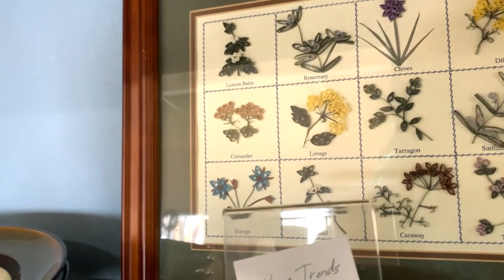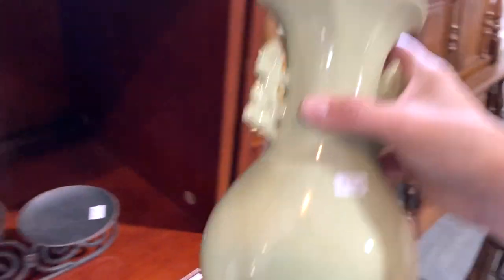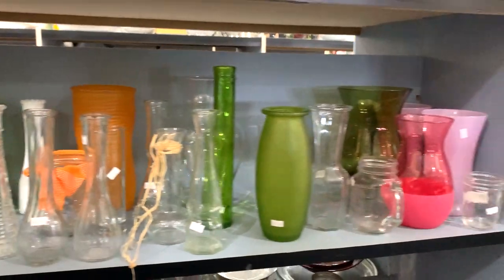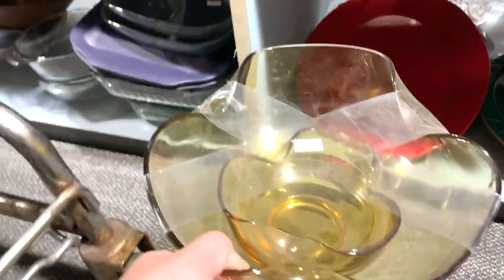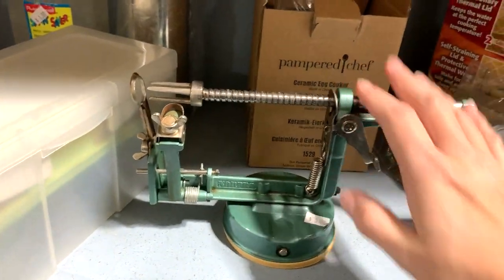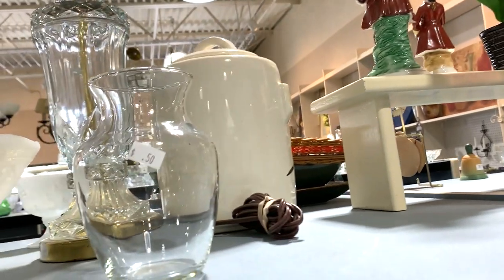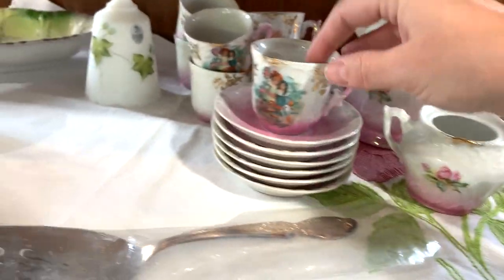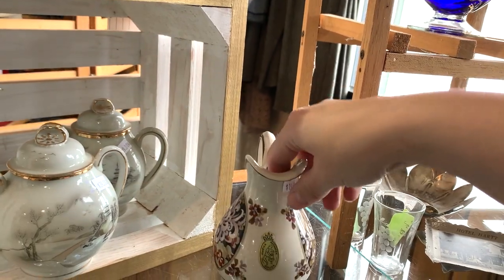Thrift With Me! Today I Visit An Independent Resale Shop In Grand Rapids. Let's Find Treasure!